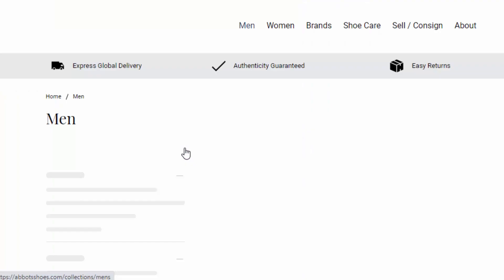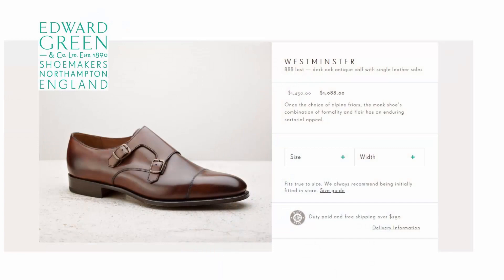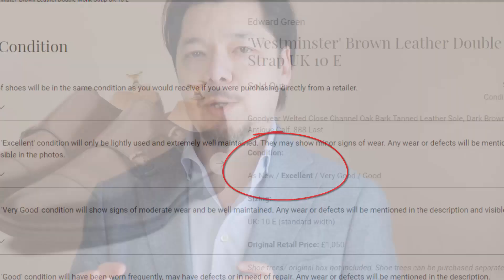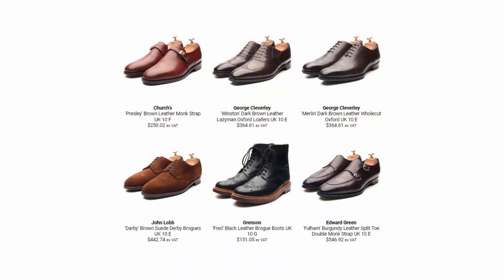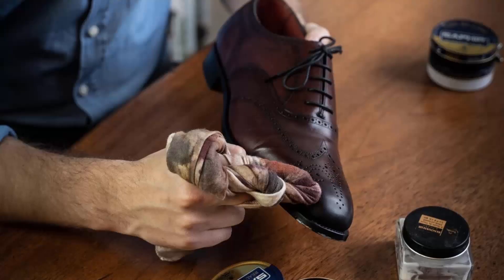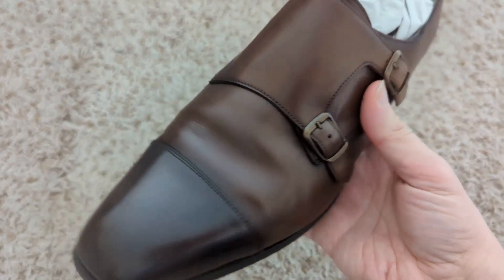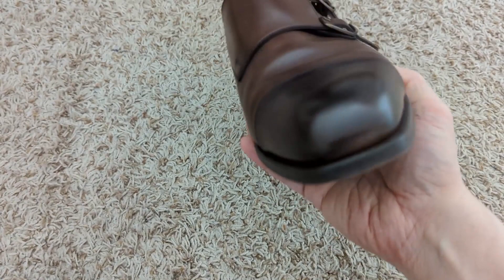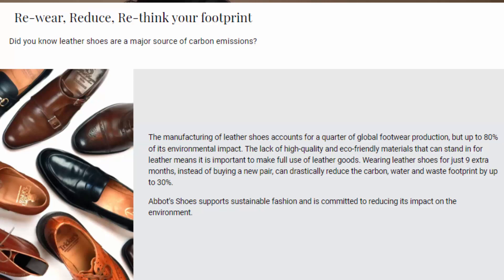Menswear Brand to Know: Abbot's Shoes Review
Introducing Abbot's Shoes, a UK-based online reseller of pre-owned footwear from the world's finest shoemakers: Cheaney, Church's, Crockett & Jones, Edward Green, Grenson, Loake, Tricker's and many others. In the video I review Abbot's shoes and share my experience buying from them.